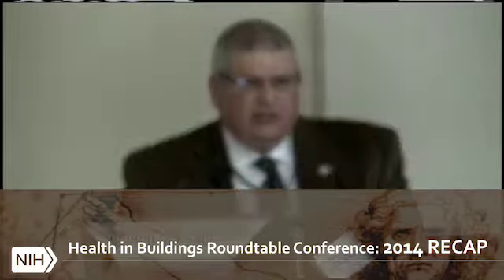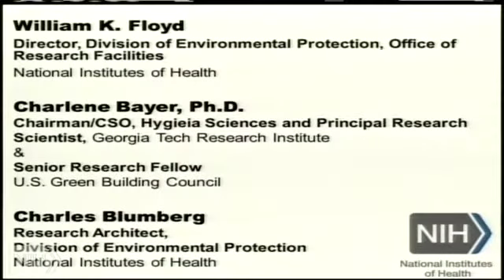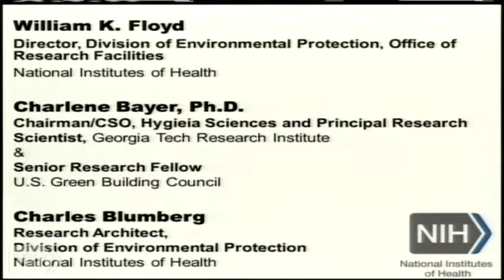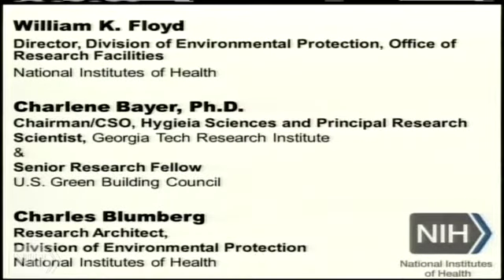SESSION 01: Opening Remarks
Opening Remarks
• William K. (Kenny) Floyd Director, Division of Environmental Protection, Office of Research Facilities, National Institutes of Health
• Charlene Bayer, Chairman/CSO, Hygieia Sciences and Principal Research Scientist, Georgia Tech Research Institute
• Charles Blumberg, Research Architect, Division of Environmental Protection, National Institutes of Health

Human Connection: the Roles of Materials, Human Performance, and Research Translation in
Health-Centered Buildings

November 10, 2014 at NIH Natcher Auditorium
8:00am – 6:00pm
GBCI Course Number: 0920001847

The National Institutes of Health (NIH) Health in Buildings Roundtable (HiBR), U.S. Green Building Council (USGBC), American College of Sports Medicine (ACSM), and the American Institute of Architects (AIA) welcome you to this meeting, which will explore the impact of building materials on human health and performance in health-centered buildings.

The health-centered building community currently is focusing on two important dimensions: (1) the impact of materials selection on human health and (2) how key attributes of the built environment affect human performance, including behavior and physical activity. This meeting will speak to the basic and practical science behind both of these topics, then use it as a lens to examine how different sectors of the building industry use science to make decisions and increase the translation of scientific research to practice.